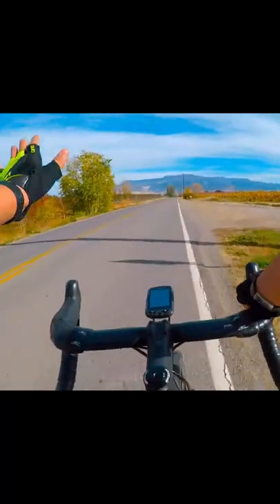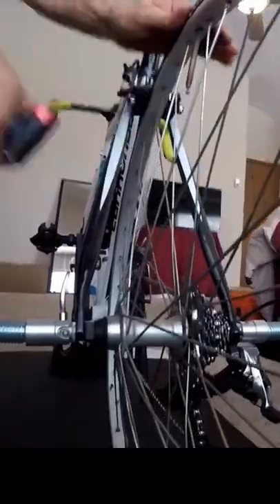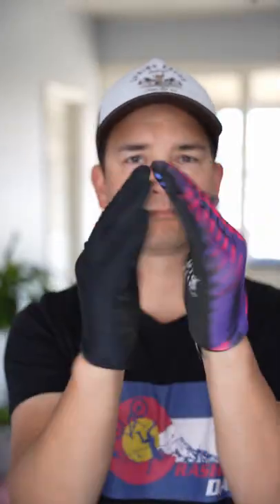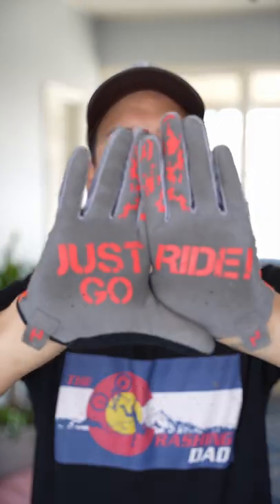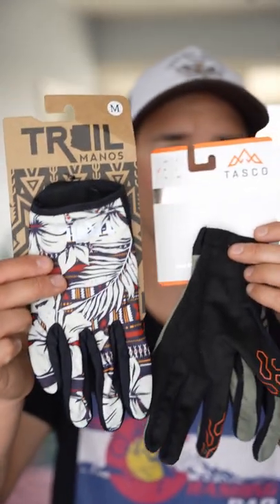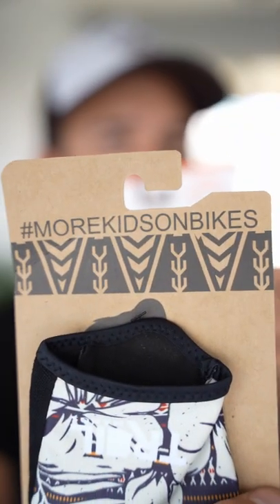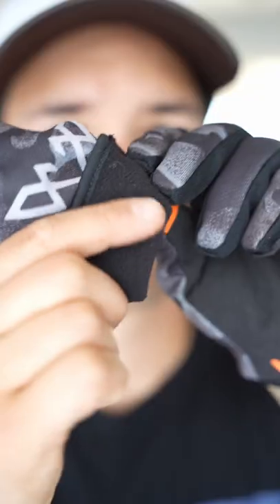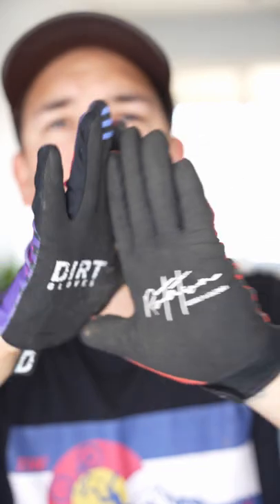MTB Newbies Essentials Pt 3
It looks like I have ALOT of gloves... but i've collected these over the past 5 years... lol
i'm NOT sponsored, so i get to enjoy the best of ALL worlds from TrailManos, Tasco, Dirt, Rotation, HandUp...etc
ok bye!!!